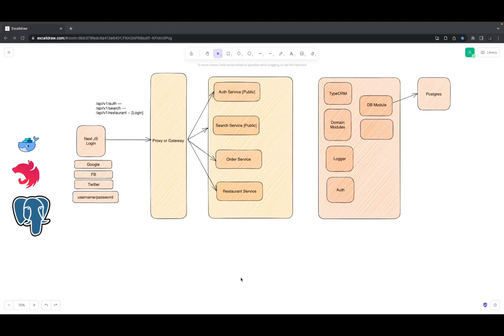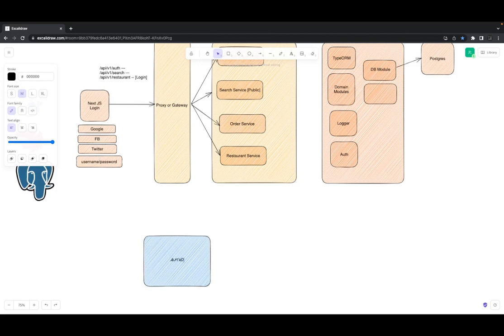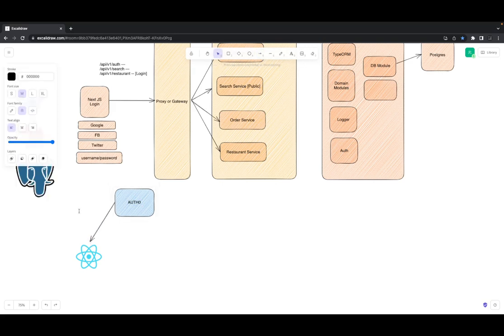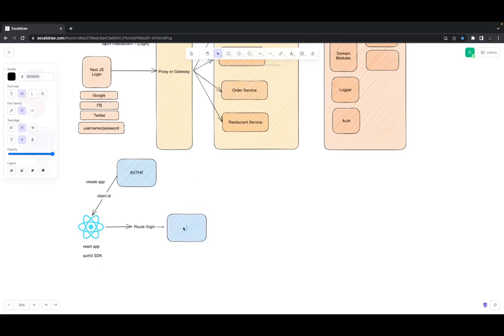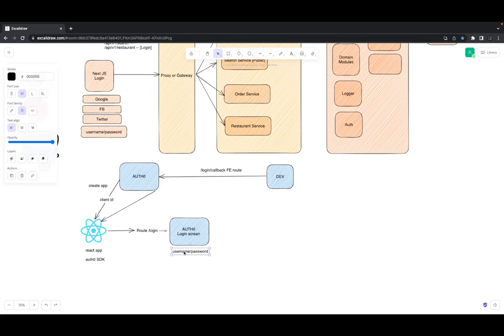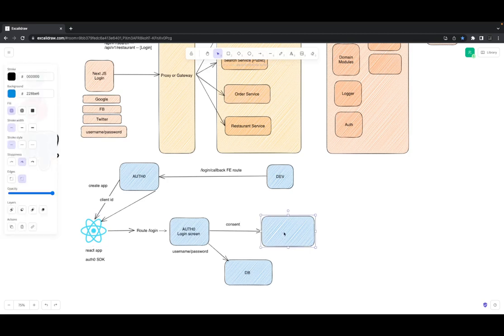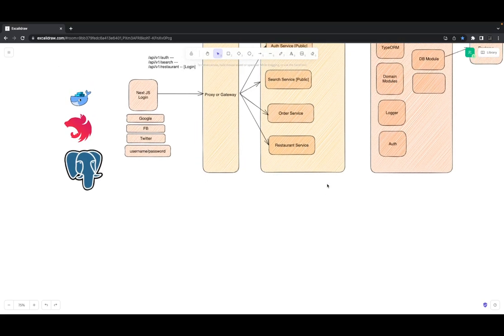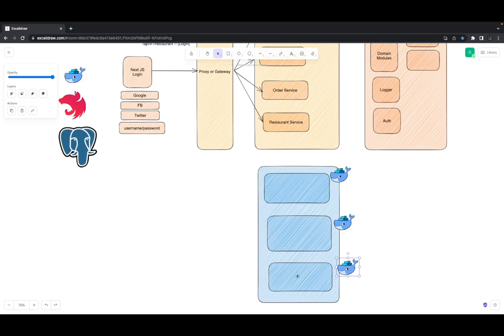Setting up Microservice development using Docker #16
Hi Everyone,

In this video, I am talking about creating baseline service with nestjs and postgres
we will be using docker to create containers and for demo
we will build a simple node js microservice which will provide us auth API routes for login, register and all user management operations